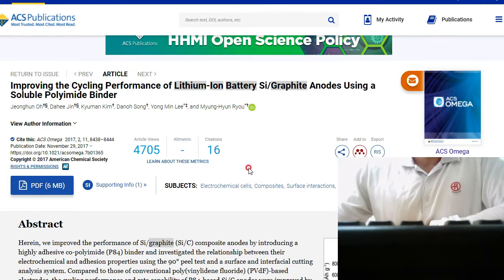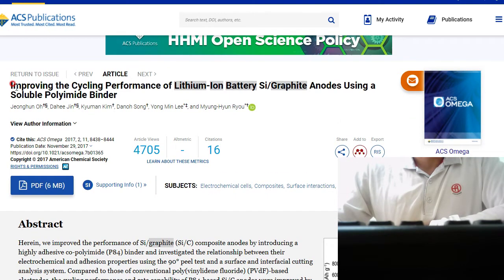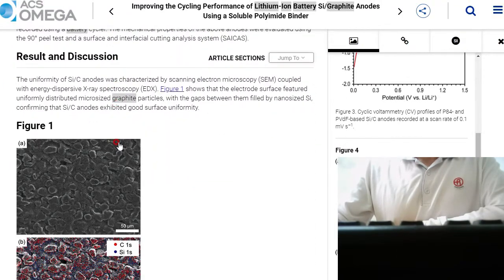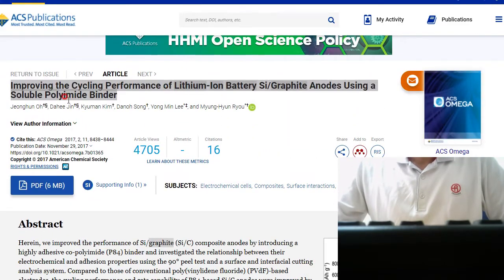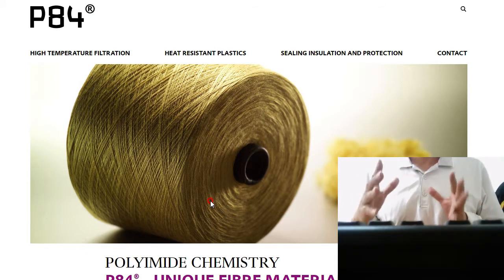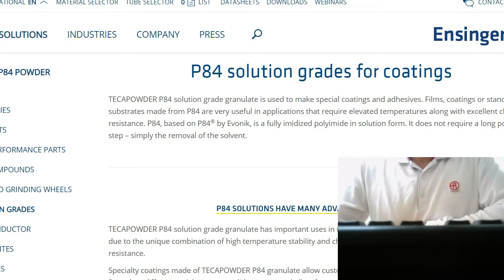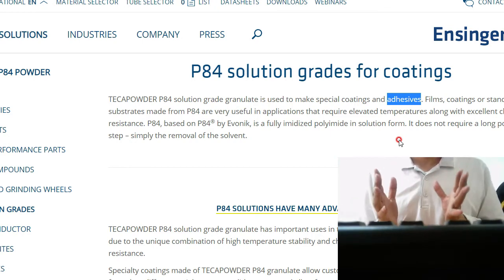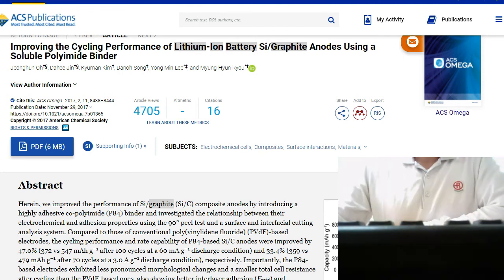Really Impressive graphite binder (published by Korean Scientists)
Many people who are interested in developing a battery ask me how to make a binder. I think this video can be a good answer. Have a nice day.